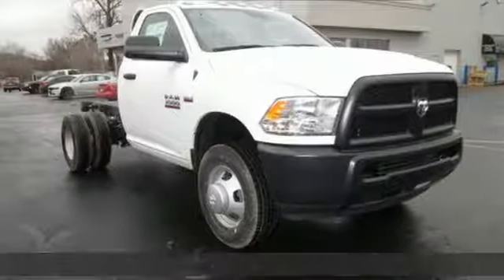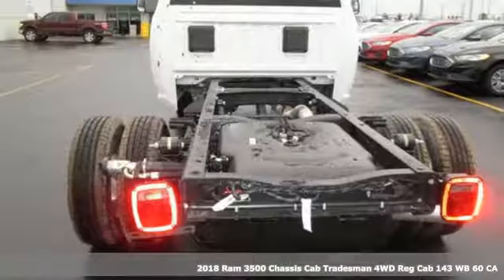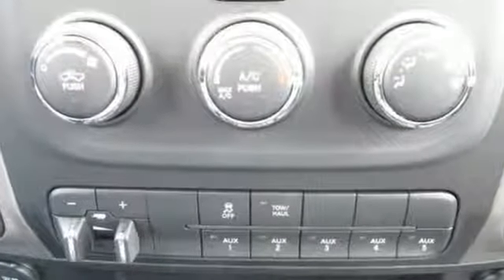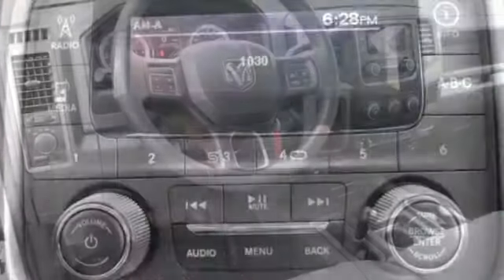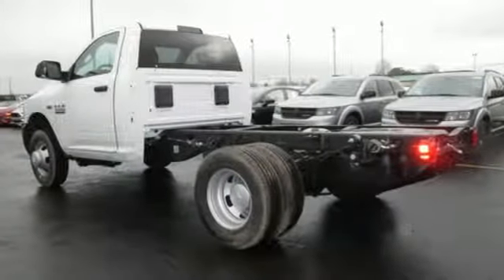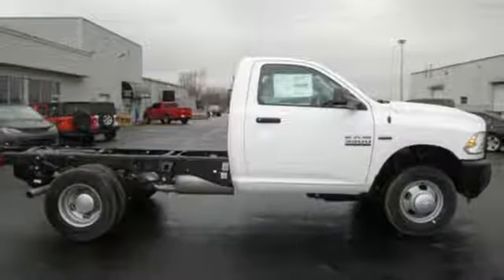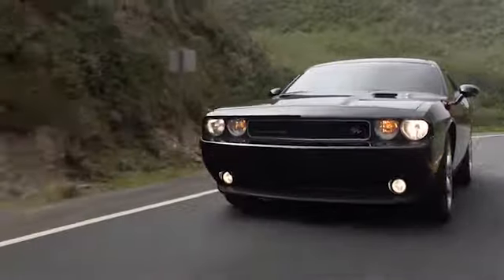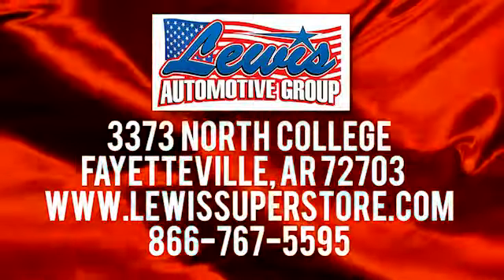2018 Ram 3500 Chassis Cab Springdale Fayetteville, AR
Year: 2018
Make: Ram
Model: 3500 Chassis Cab
Trim: Tradesman
Engine: 8 Cyl. 6.4 L
Transmission: Automatic
Color: Bright White Clearcoat
Interior: Diesel Gray/Black
Stock #: JG414288
VIN: 3C7WRTAJ0JG414288
DUALLY, 4X4, MP3 Player, . * Prices shown on this site may include rebates that require financing with Ford Motor Credit and/or an eligible trade vehicle, with Approved Credit, see sales person for details or call to verify. Tax, Title, License, Service and handling fees are additional. 0% financing is in-lieu of some cash rebates. Rebates and incentives are based on the customers zip code and are determined by the manufacturer, default zip code used is 72703, see dealer if your zip code is different to determine accurate current incentive and rebates.

Address:
3373 North College